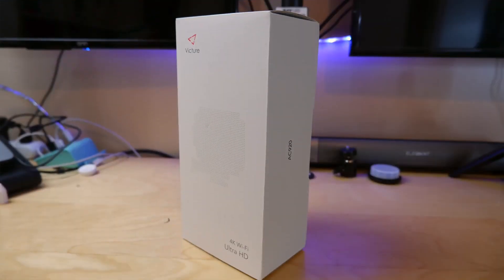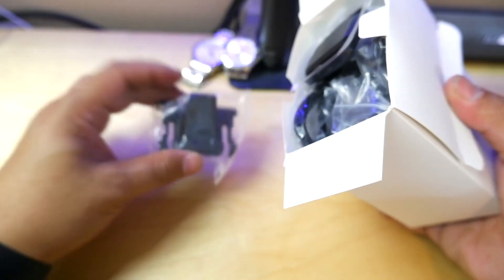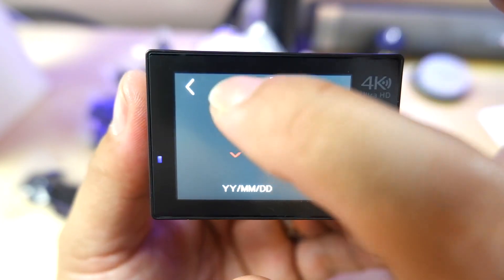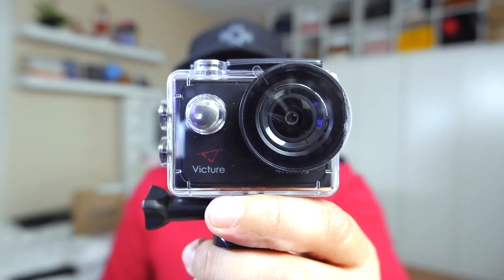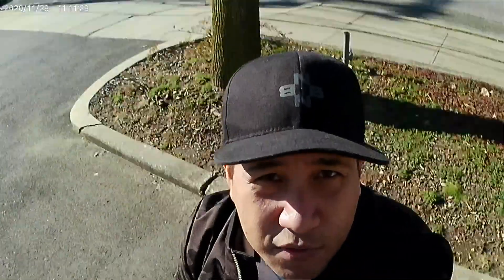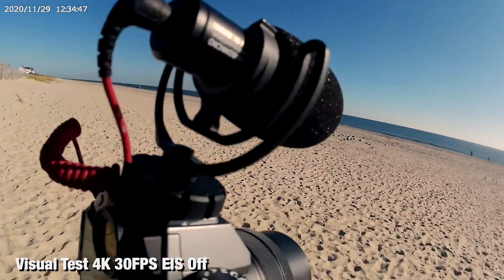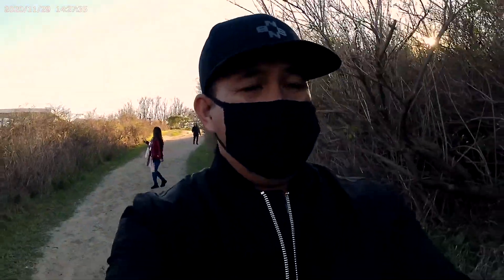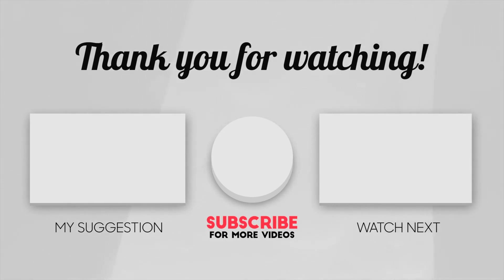Victure AC920 4K Action Camera Review | GoPro Alternative Action Camera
In this video, we're taking a closer look at the Victure AC920 4K Action Camera, a formidable alternative to GoPro. If you're seeking exceptional action camera performance without breaking the bank, you've come to the right place.

📷 Victure AC920 Review: Join us as we dive into the features, capabilities, and real-world performance of the Victure AC920 4K Action Camera. We'll provide you with all the details you need to make an informed decision.

🌄 GoPro Alternative: Discover how the Victure AC920 competes with GoPro, offering impressive video quality and features for your adventurous pursuits.

🎥 High-Quality Footage: We'll explore the camera's ability to record stunning 4K video and capture dynamic photos, ensuring your adventures are documented in exceptional detail.

🚀 Action-Packed Features: Explore the action camera's features, including image stabilization, multiple shooting modes, and underwater capabilities, to take your adventure footage to new heights.

📱 Connectivity and Convenience: Learn about the camera's connectivity options and user-friendly interface, making it easy to share your epic moments with friends and family.

🔋 Battery Life: We'll discuss the camera's battery life and performance, ensuring it can keep up with your action-packed day.

🔑 Pros and Cons: We'll provide an unbiased assessment of the Victure AC920, highlighting its strengths and any considerations you should be aware of.

If you're in the market for a high-quality action camera that rivals GoPro but fits your budget, don't miss this review of the Victure AC920.

Hey everyone we have dedicated a separate channel to do our reviews and a place to put our throwback reviews from our main Channel.